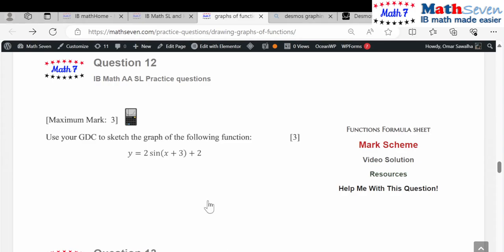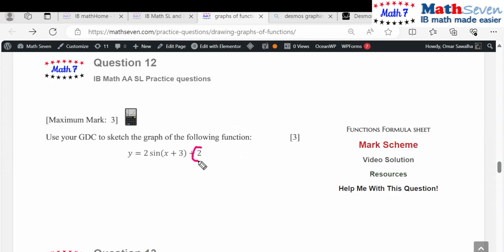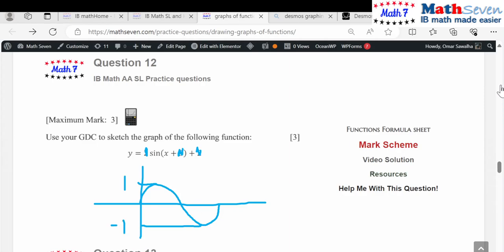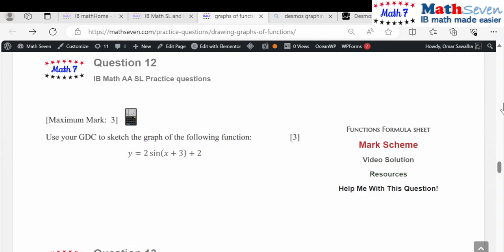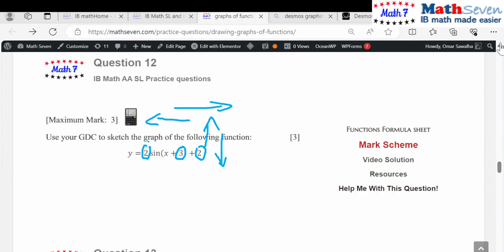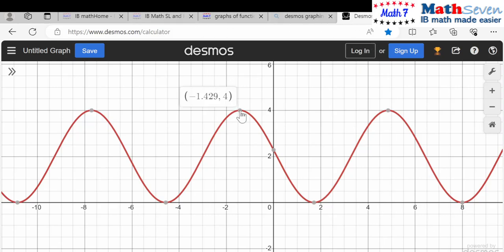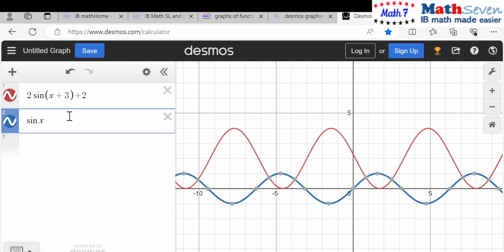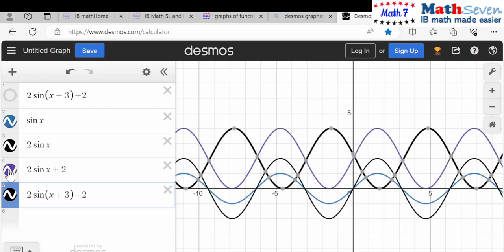IB IBDP Math SL and HL ch2sec3q12